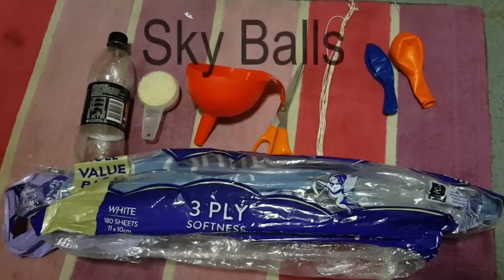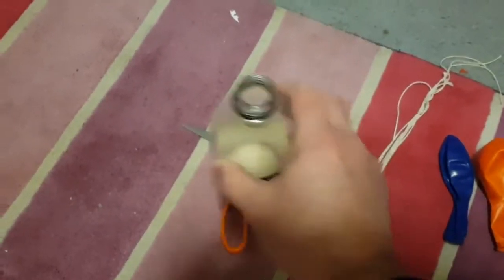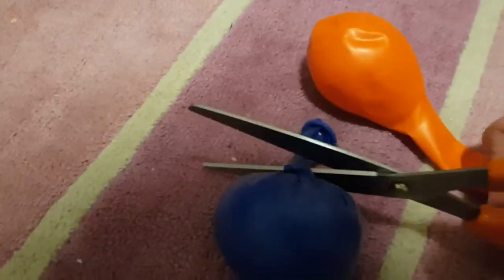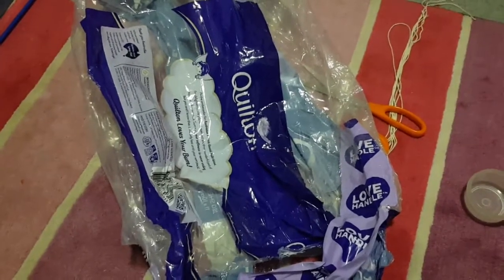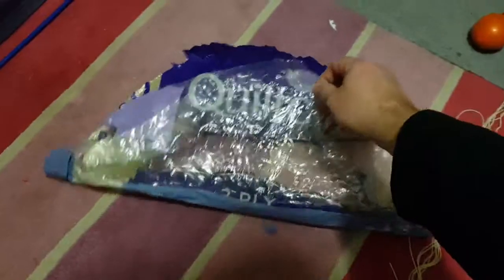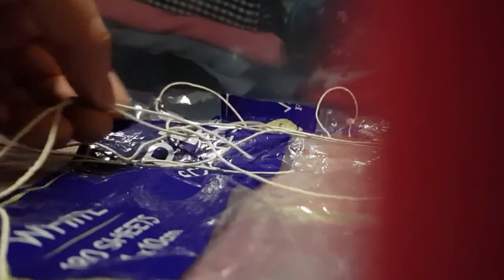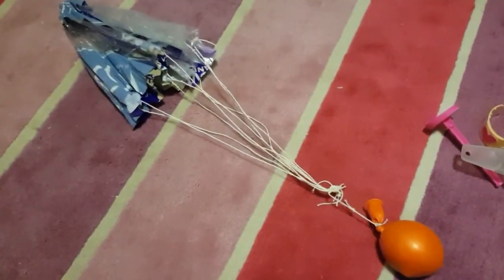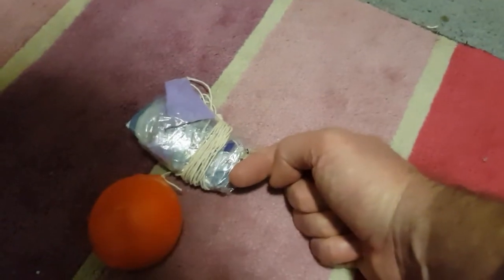SkyBalls - CUB Project for Flight level 1 badge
Short Video for making Skyballs.

Requirements:
At least 2 balloons, can use more
1/3 cup of rice
8 lengths of 30-40 cm of string
1 length of 10 cm string
1 bottle (neck of balloon needs to go over the mouth of it)
Some plastic to make into a chute - different types of plastic will give different results, the larger the chute the more effective it will be.  Thin plastic like freezer bags didnt work for me.
Pair of shard scissors.

Experiments:-
Try using different types of plastic
Try using different number of strings eg 6 instead of 8
Try placing a small hole in the middle of the chute and see what happens.
Try rolling the chute instead of folding it

Please upload small videos, pictures to the group mail box.